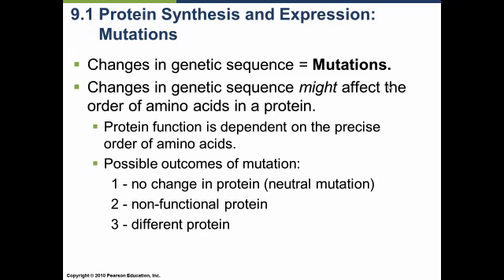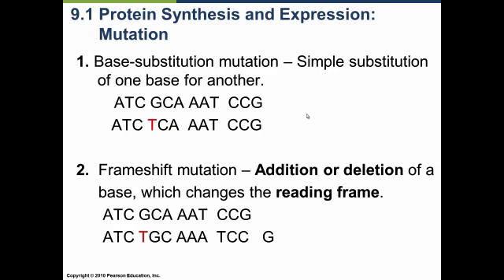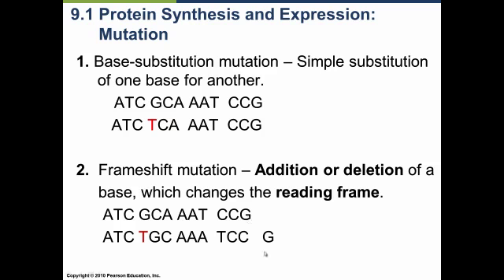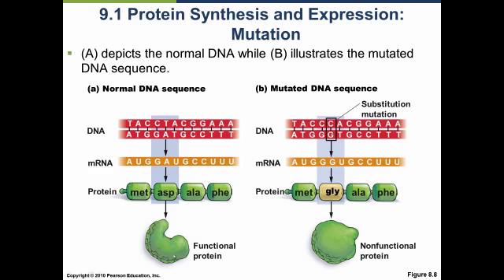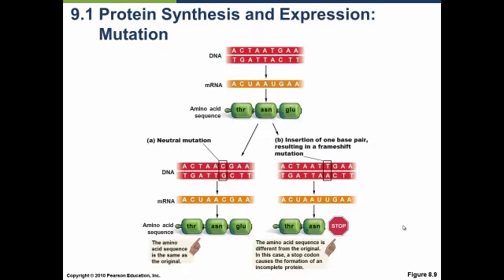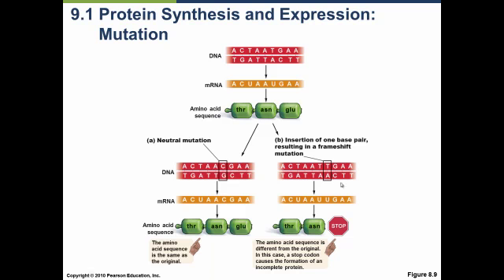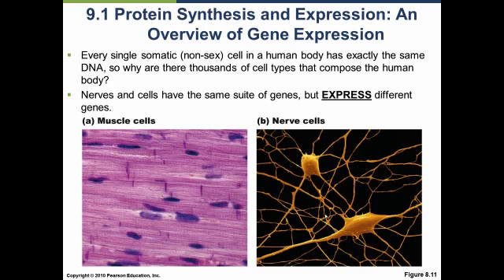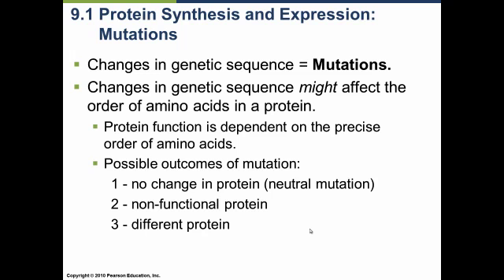Chapter 9 Mutations 3 9 15